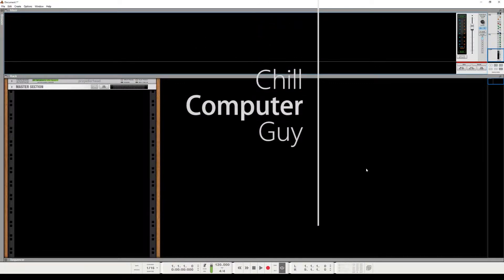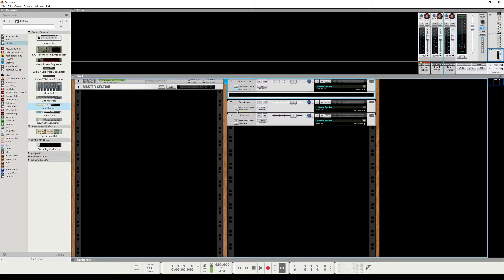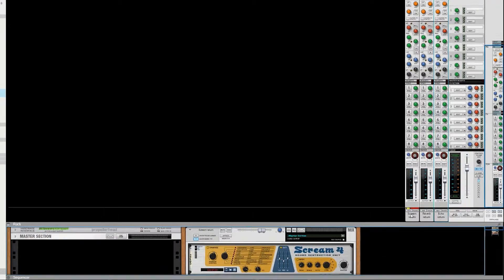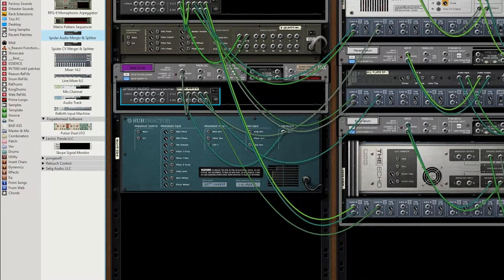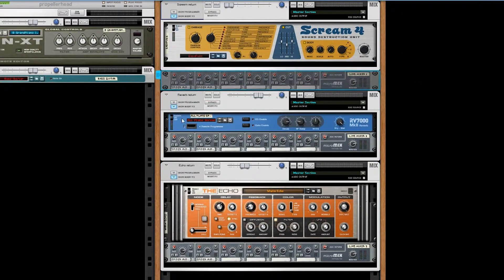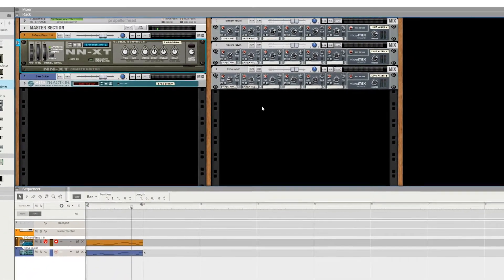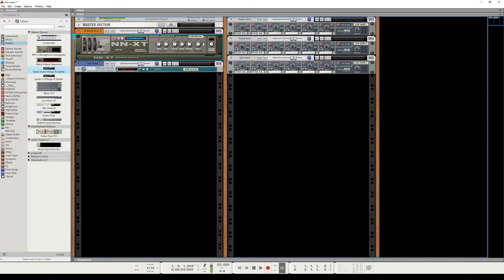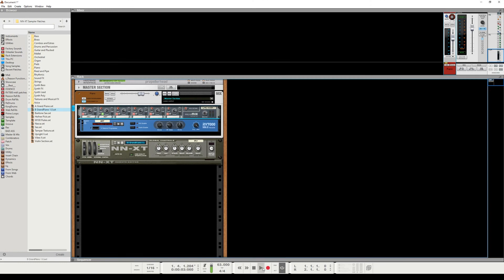Propellerhead Reason 8.3 Setting up Sends & Returns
Propellerhead Reason Quick Tip: Setting up Sends & Returns as Channel Strips